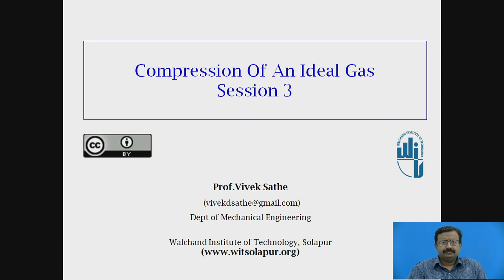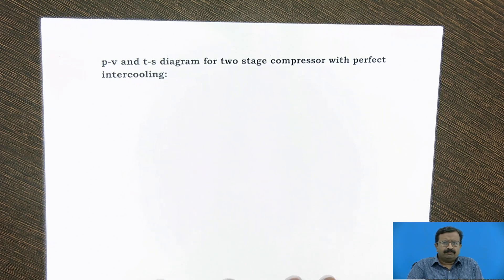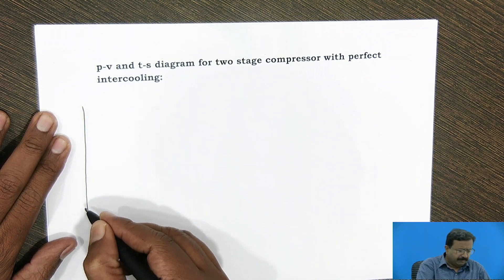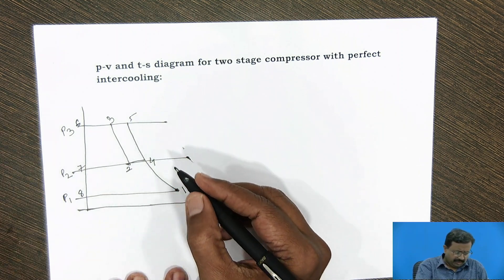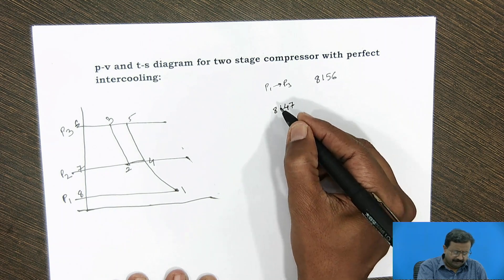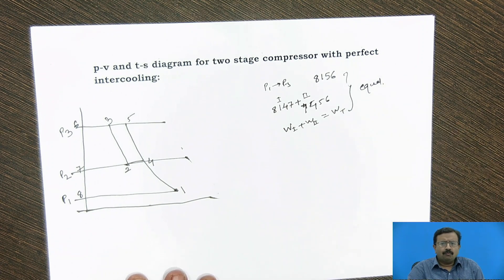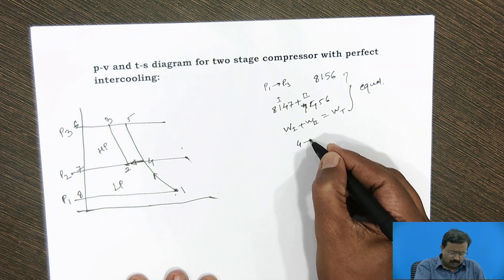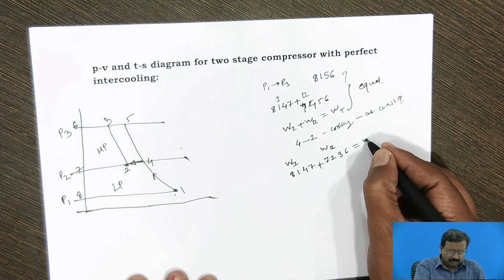Compression of an ideal gas